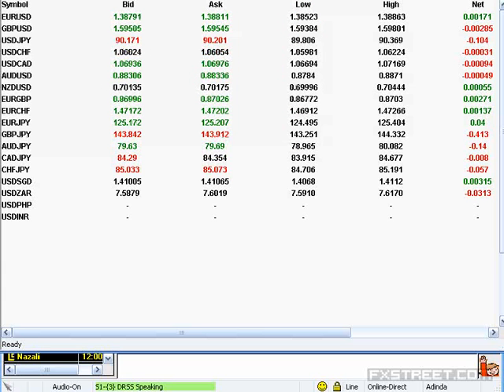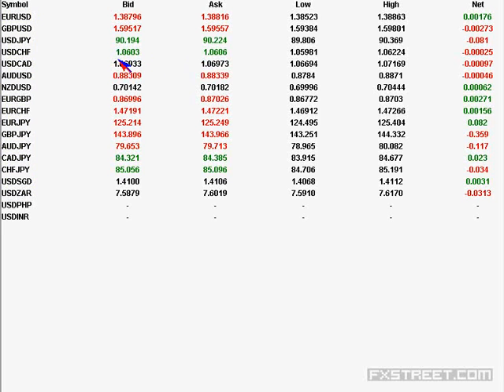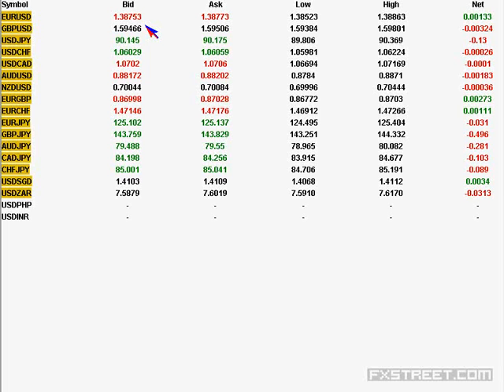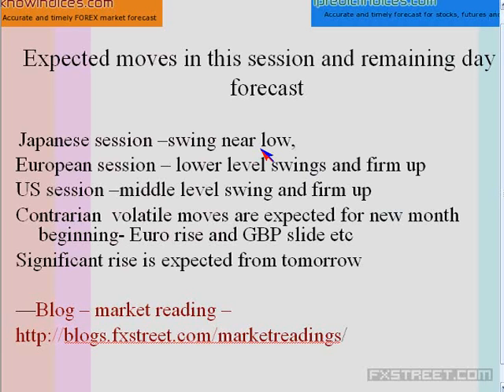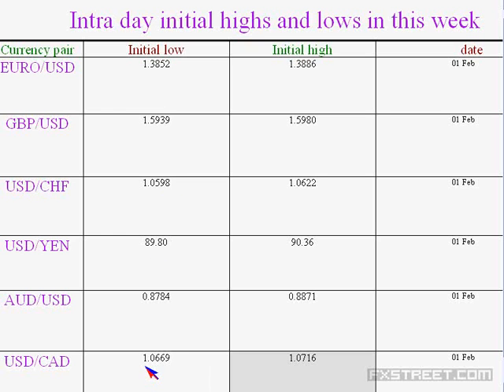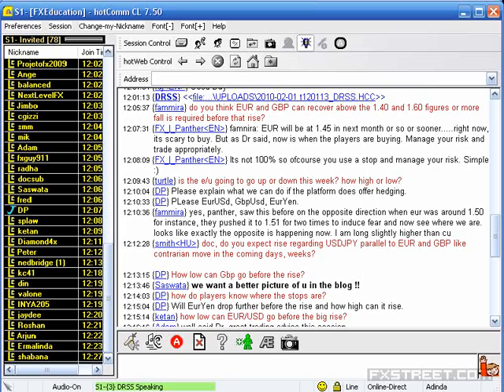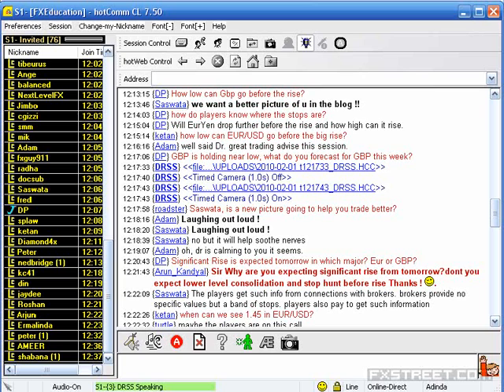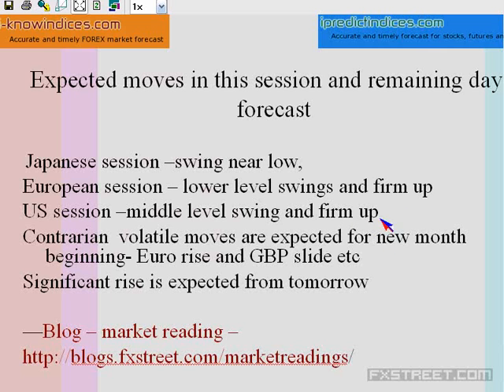Dr. S. Sivaraman: Asian Session: Live Market Analysis (Feb 01, 2010)